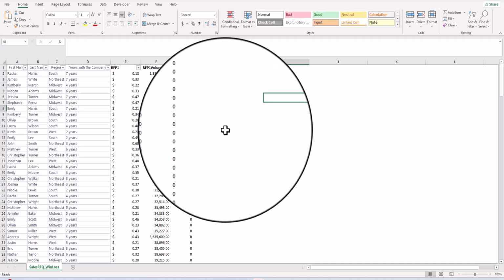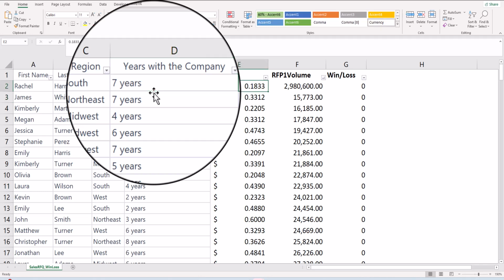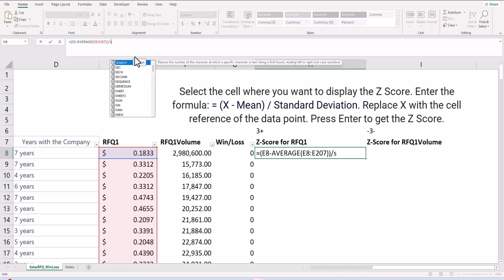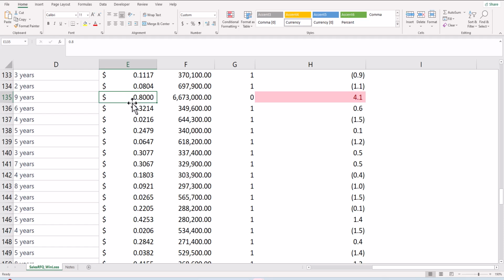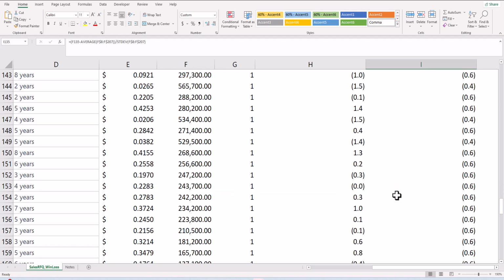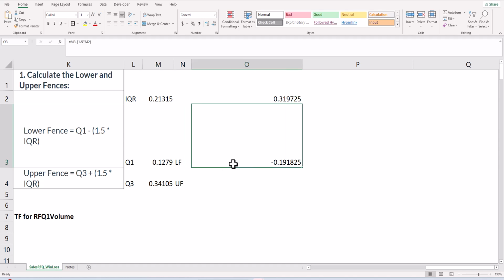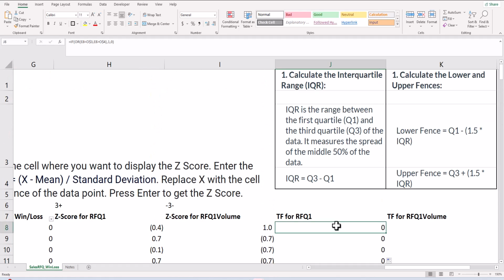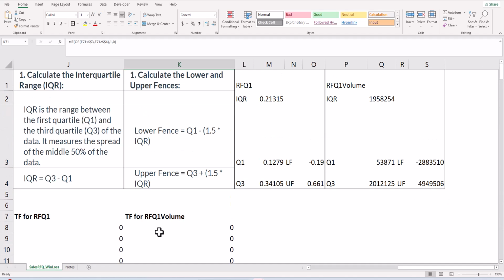Tukey and Zscore